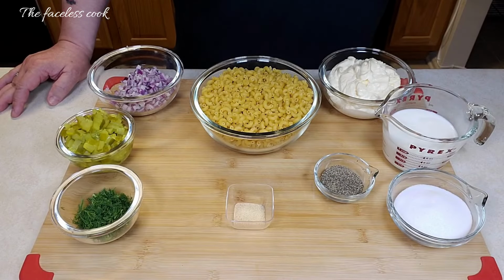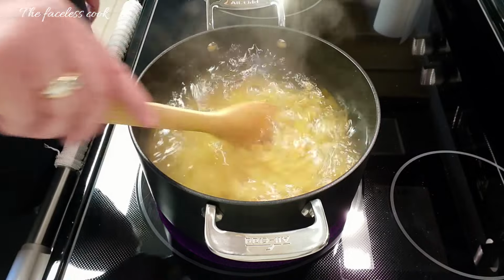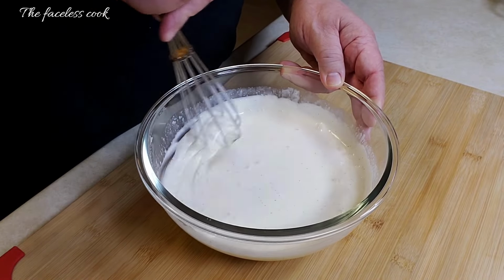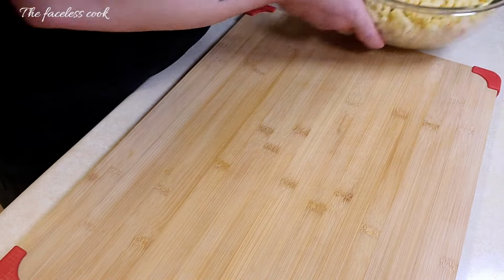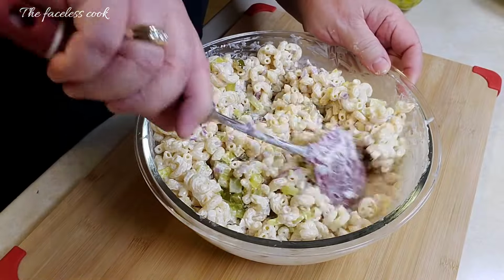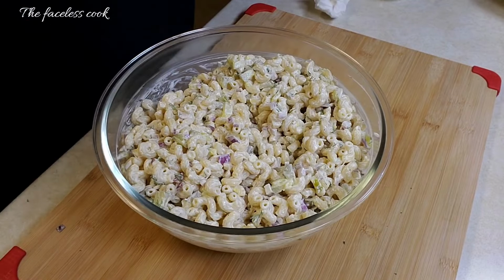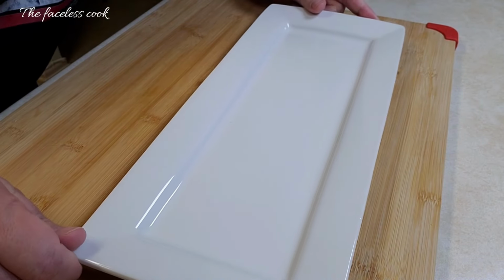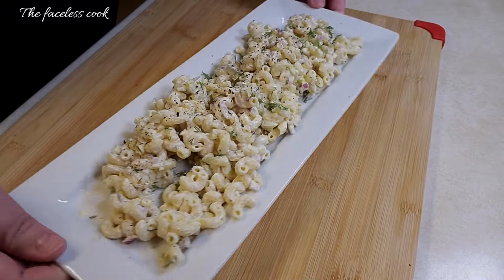Dill pickle macaroni salad, perfect for memorial day!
Well, it's that time again, yup, summertime! You all know what that means, yup you guessed it, side dishes for that cookout or for anytime. Today I have a great recipe for a Dill pickle macaroni salad that really is amazing! I think even if you don't like dill pickles you will love this one. With the homemade dressing that makes it oh so creamy, and the pasta cooked to perfection, the dill pickles and pickle juice, the crunchy red onion and the fresh dill makes this salad amazing. If you were looking for something a little new, I urge you to give this a try, it will be a big hit for you or for a party!

Times and chapters:

00:00 - 00:17 Intro
00:17 - 03:37 Ingredients and explanations
03:37 - 04:16 Cooking the pasta
04:16 - 09:40 Making the dressing
09:40 - 15:40 Mixing the salad
15:40 - 16:10 Preview of my Camaro
16:10 - 18:49 Mixing the salad
18:49 - 21:49 Remixing the salad the next day
21:49 - 24:02 Plating
24:02 - 26:15 Taste test

Ingredients:

- 1 Pound of elbows
- 1/2 red onion (minced)
- 2 cups of Hellman's mayo
- 1 to 1 1/4 cups of chopped dill pickles
- 1 cup of milk
- 4 Tbsp of dill pickle juice
- 1/3 to 1/4 cup of fresh chopped dill
- 1/2 Tsp of garlic powder
- Salt
- Pepper

Directions:

Please watch the entire video.

The faceless cook uses the following:

All Clad D3 Stainless everyday 3-Ply Bonded cookware skillet: 10.5 Inch

All Clad Essentials Anodized Nonstick Cookware Set; 13 Piece

J.A Henckels International Classic 8 Inch Chef's Knife

J.A Henckels International Classic 6 Inch Chef's Knife

Victorinox 6 Inch Boning Knife